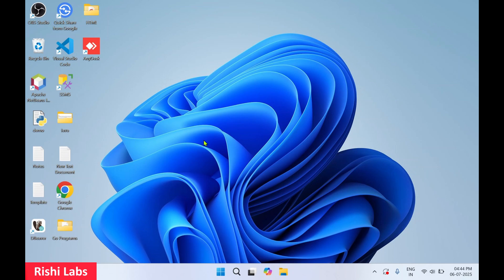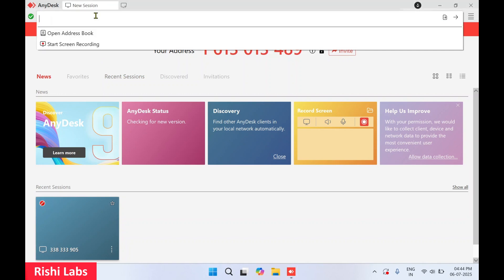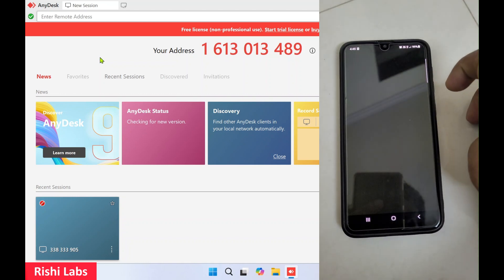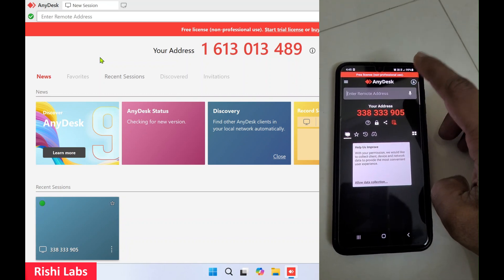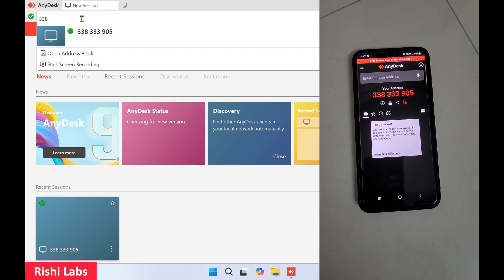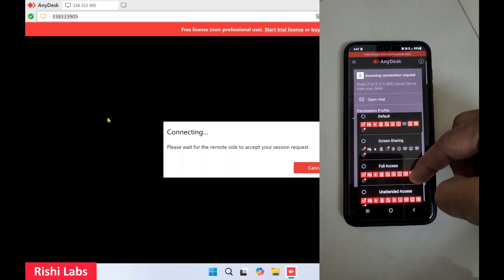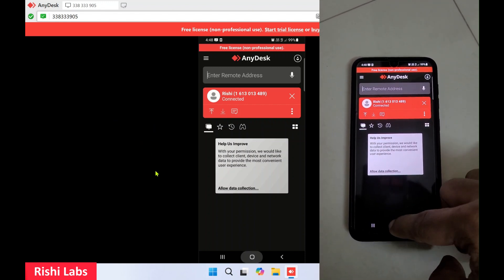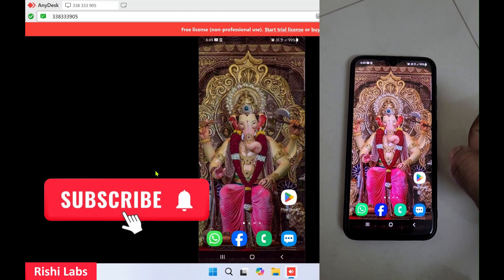How to take remote access of any mobile with AnyDesk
Want to remotely control a mobile phone using your computer or another phone? In this video, I’ll show you how to take full remote access of any Android device using AnyDesk – step-by-step.

📱 Perfect for tech support, managing other devices, or helping family and friends remotely.